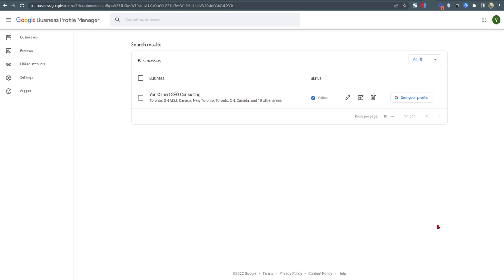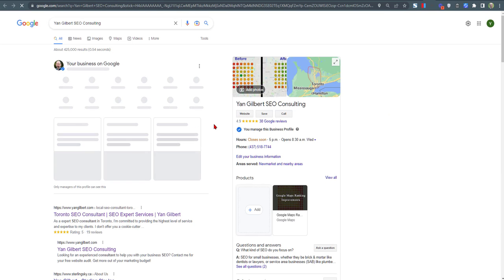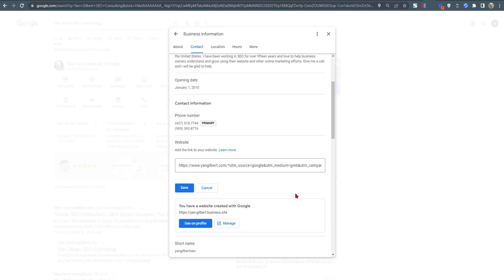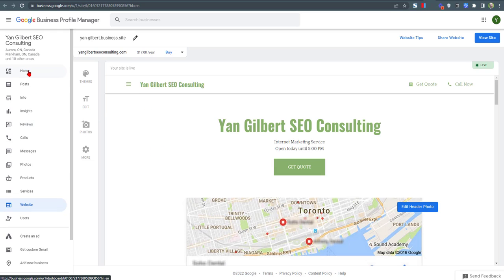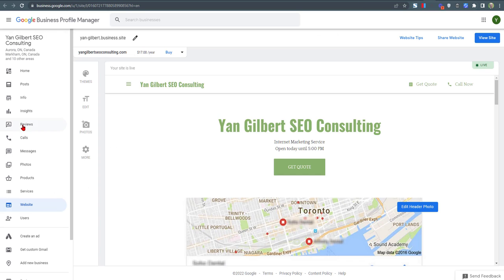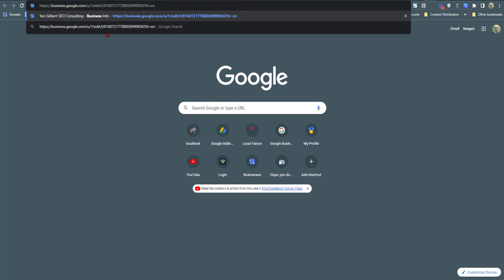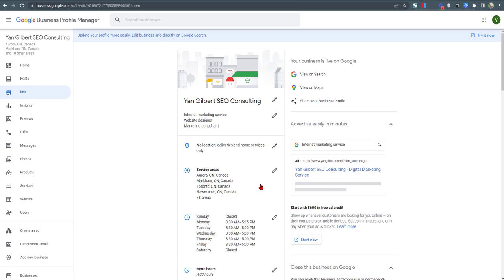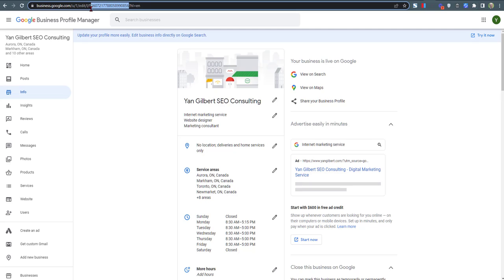Google Business Profile - Return To Old Dashboard Trick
***Google has since closed this loophole and this no longer works unfortunately.***

There are no tricks to get back into the old dash anymore.

How to get back to the old dashboard to manage your Google Business Profile

Once you get back, replace 'dashboard' in the url with 'edit' like this: